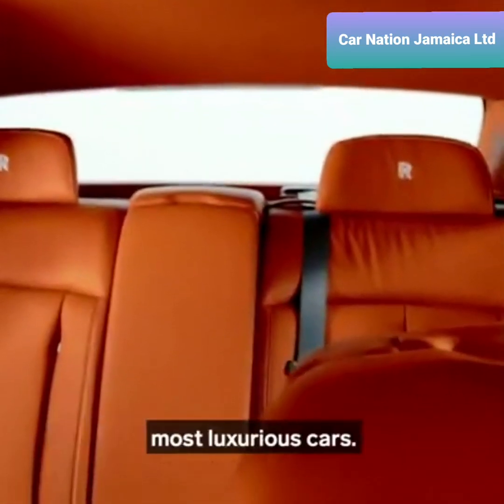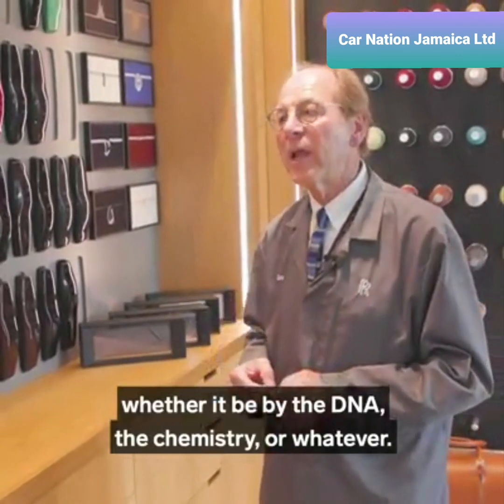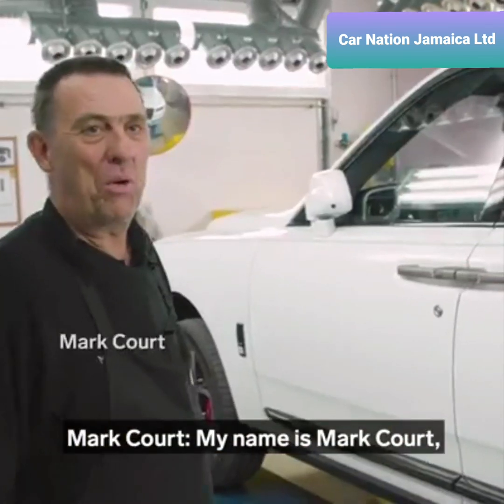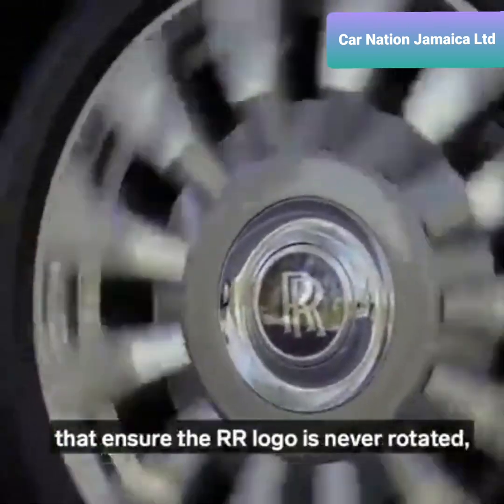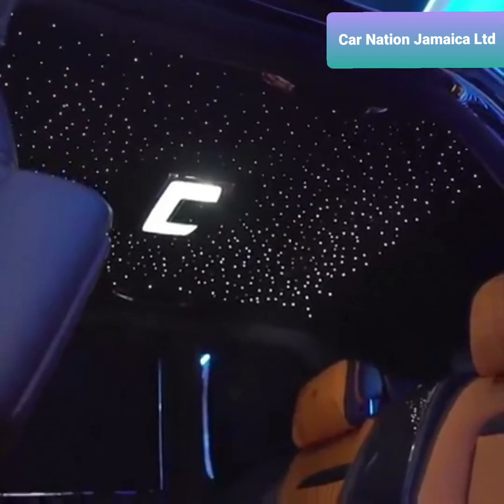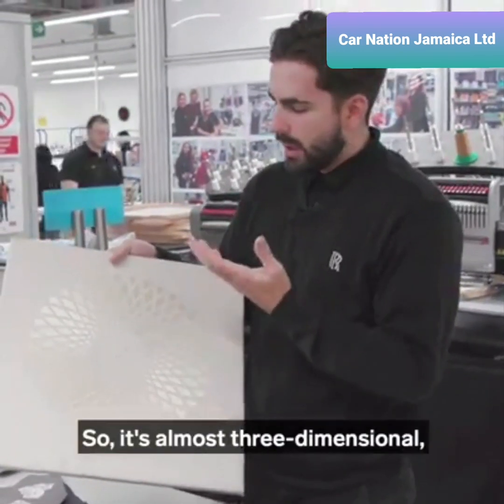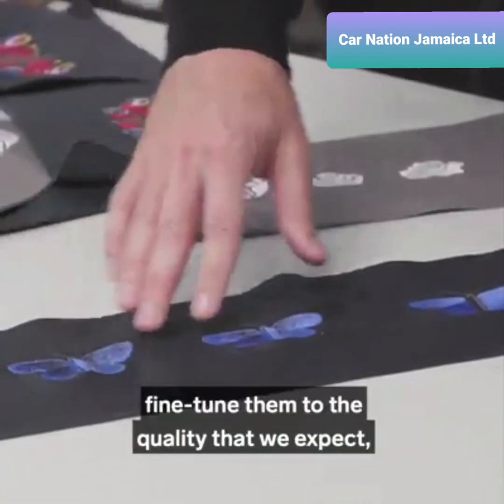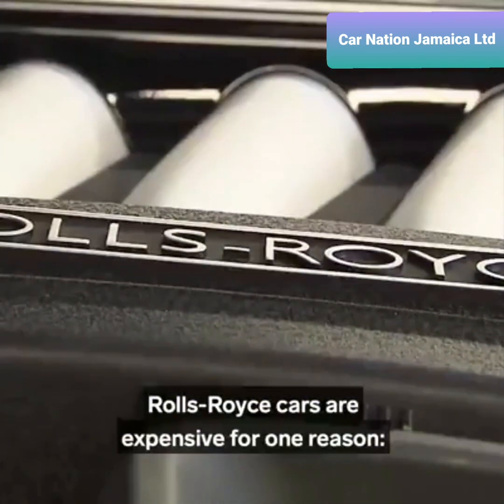Rolls-Royce Cars (2020)